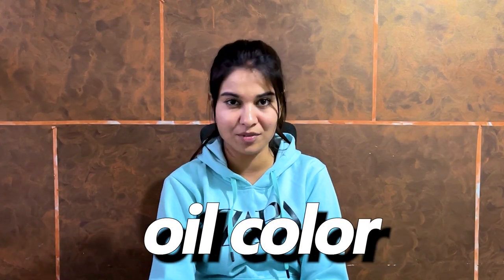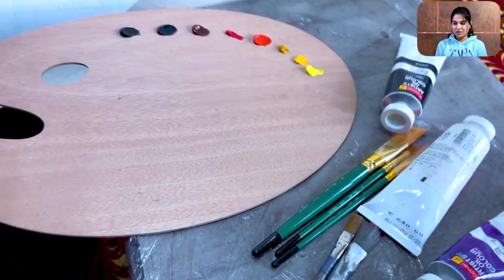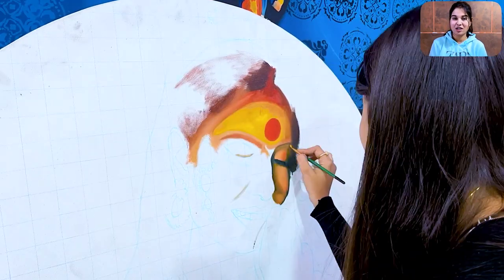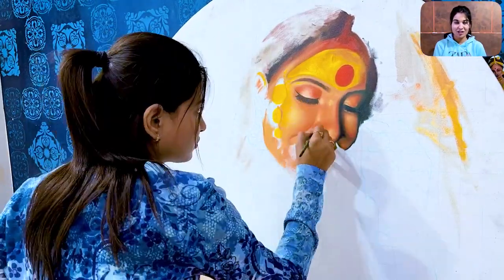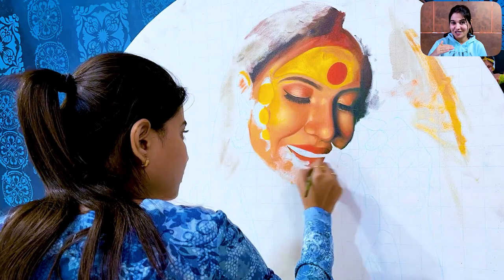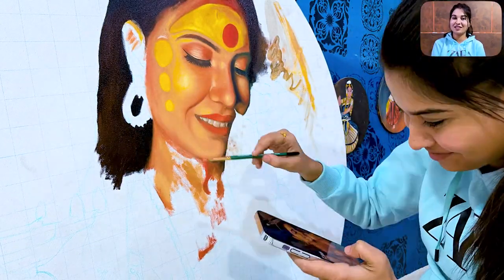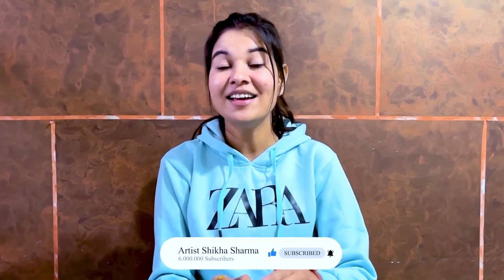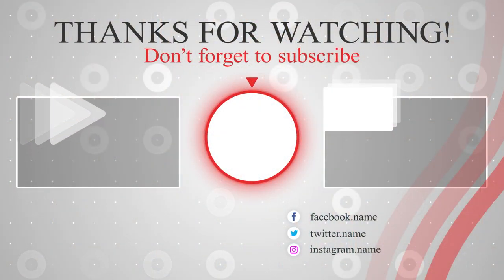How to make oil painting by Shikha Sharma | ARTIST SHIKHA SHARMA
IF YOU ARE AN ARTIST THEN MUST WATCH THIS VIDEOS :-

Art is a way to express one's emotions, feelings